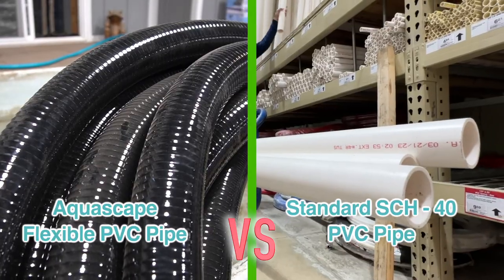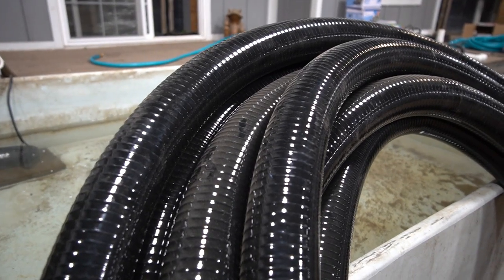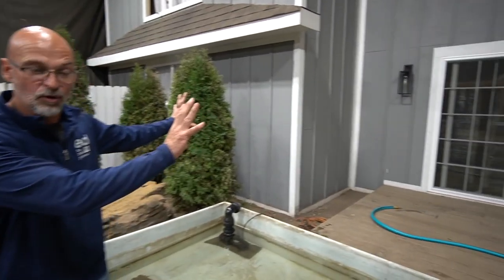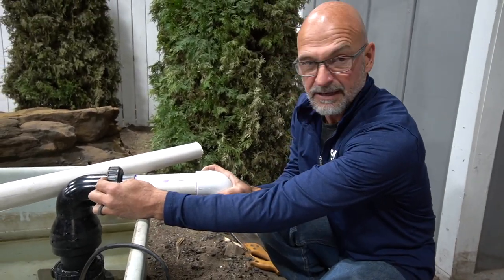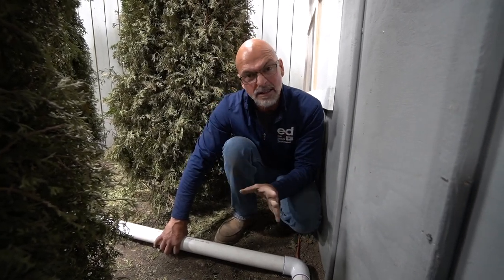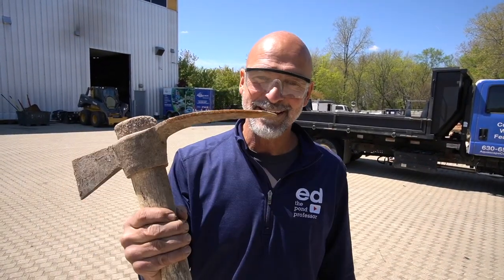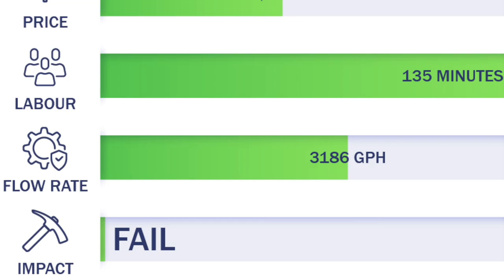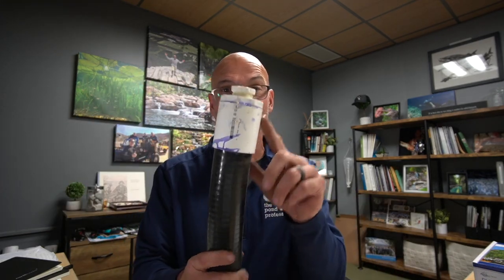DIY vs PRO Pond Pipe – 5 Different Tests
Are you ready for another one of Ed's pond experiments! Today Ed will be demonstration the difference between DIY and Pro PVC pipes.